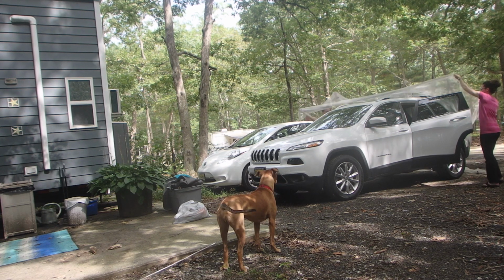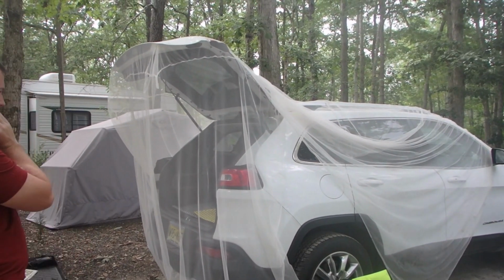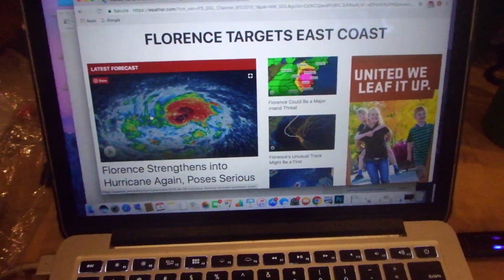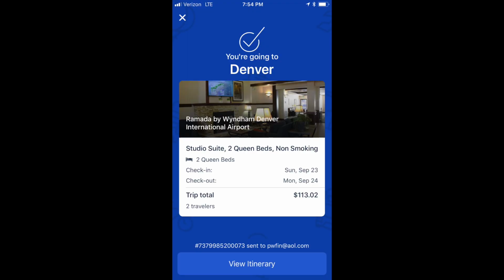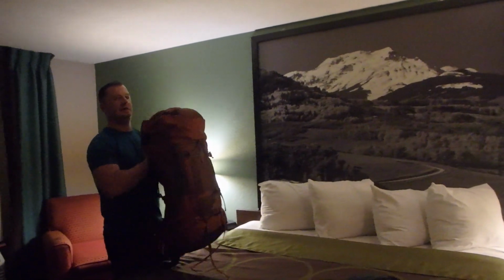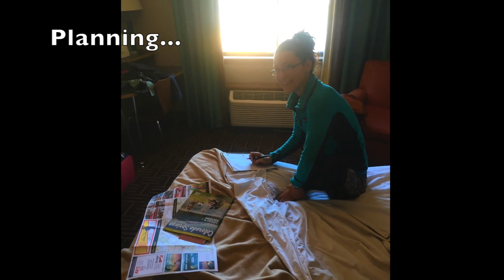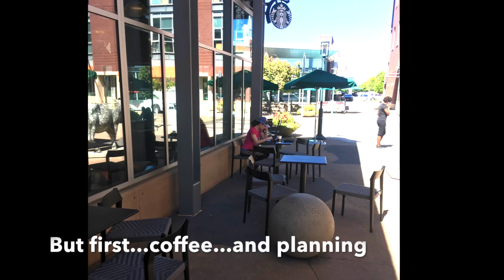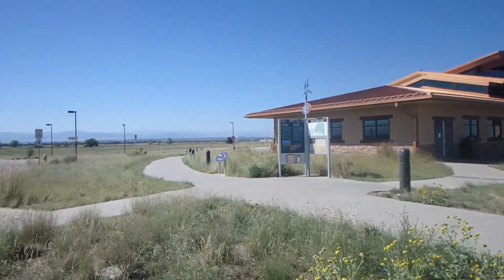Hurricane causes TOTAL Change of Plans!! Colorado Camping Part 1/10 Adventure Travel Vlog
Our plan to do a road trip camping and backpacking in west virginia was totally changed by Hurrican Florence hitting the east coast...NEW PLAN- we fly to Denver Colorado with NO PLAN and nowhere to stay- just figuring it out day by day :) We started at the super 8 in stapleton, got our provisions, hit the REI in denver and then checked out the Rocky Mountain Arsinal Wildlife Refuge. Patrick & Laura :)
We are just a normal couple living a rather unusual lifestyle in a Tiny House on Wheels (192 square feet) trying to fit more adventure, travel and exploration into our lives!